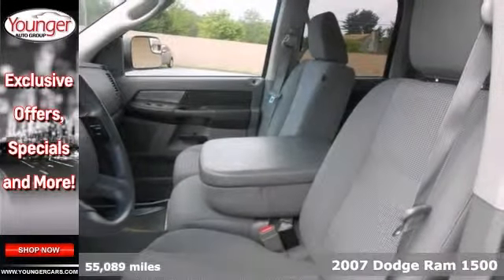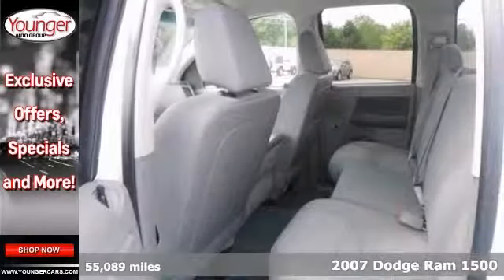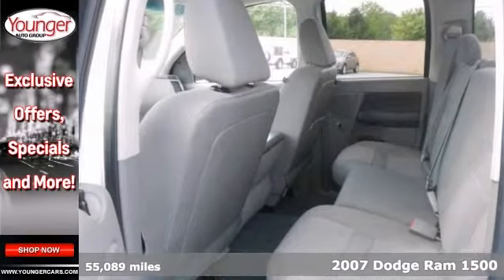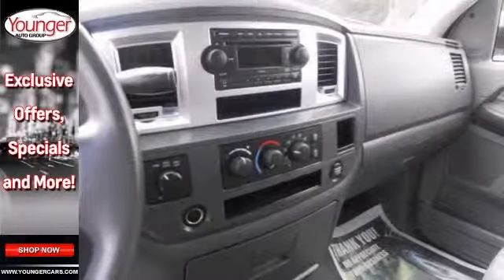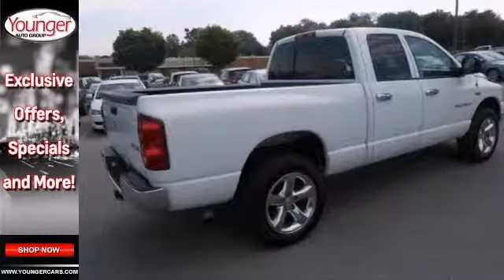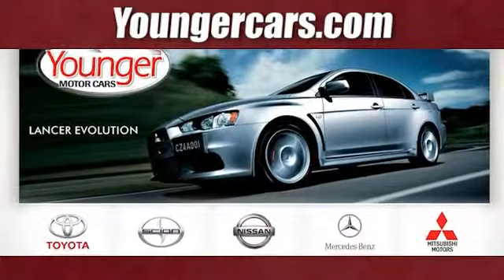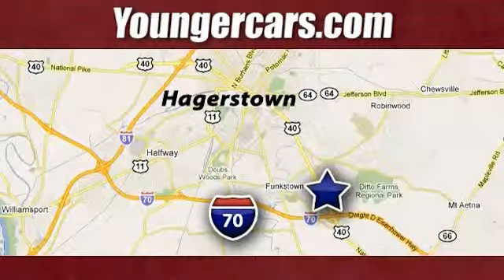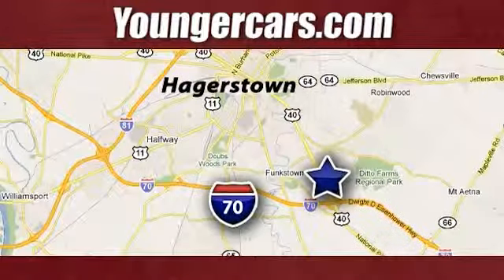2007 Dodge Ram 1500 Martinsburg-WV Hagerstown, MD N7309700 - SOLD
Year: 2007
Make: Dodge
Model: Ram 1500
Trim: SLT
Engine: 8 Cyl. 5.7L
Transmission: Automatic
Color: White
Interior: Gray
Mileage: 55089
Stock #: N7309700
This is one GOOD LOOKING TRUCK. This 1-Owner Ram has great mileage and awesome looking chrome rims. Don't miss this chance to own a fantastic truck at an amazing price.

Address:
1945 Dual Highway